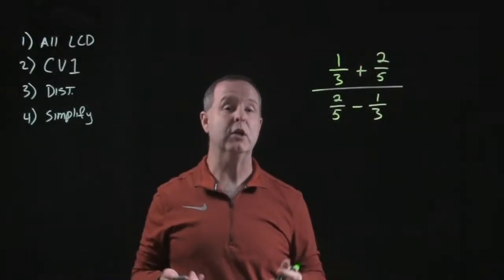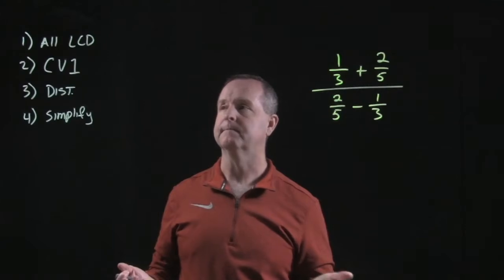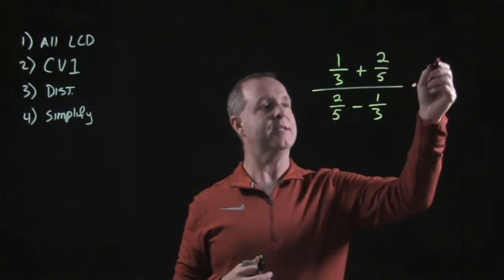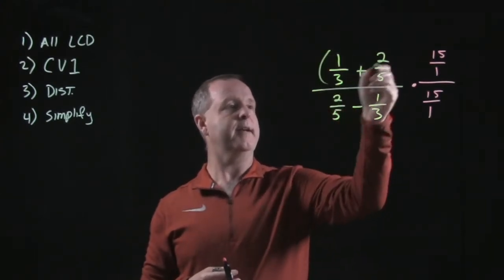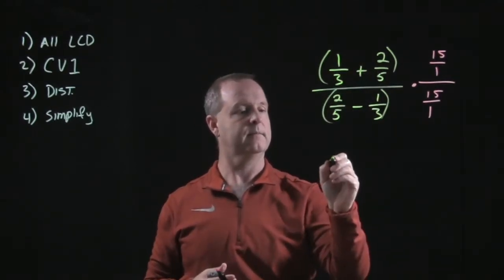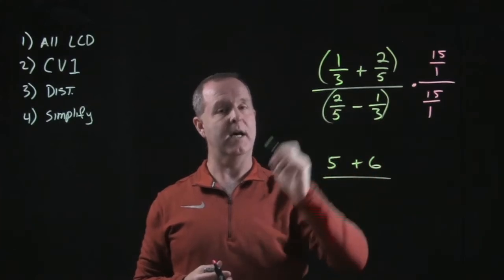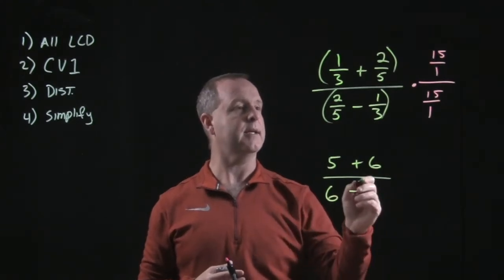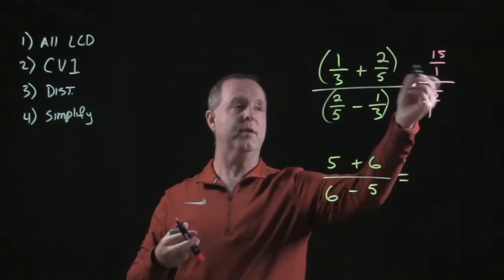Simplifying a Complex Rational Expression by the LCD Method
7.5.4 Complex Rational Expressions
Rational Expressions